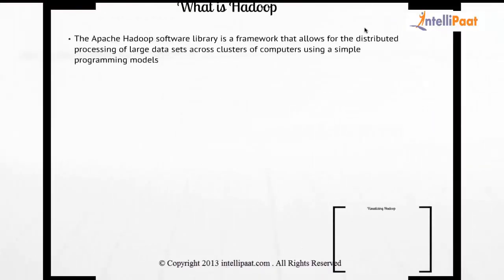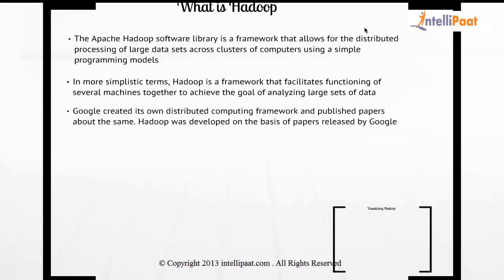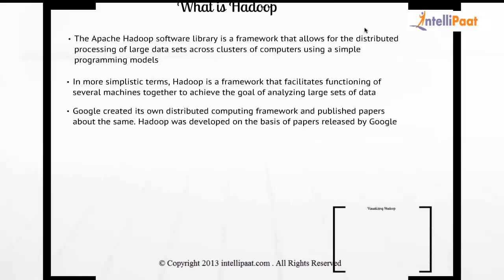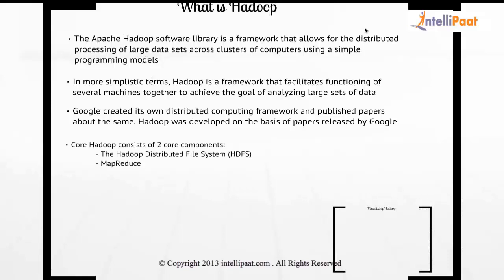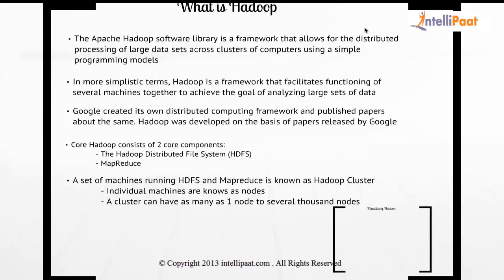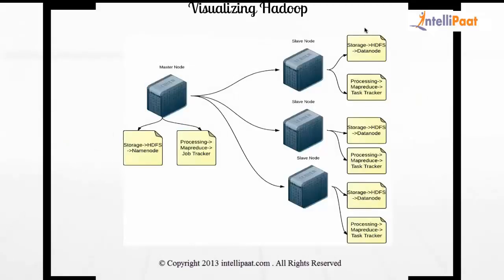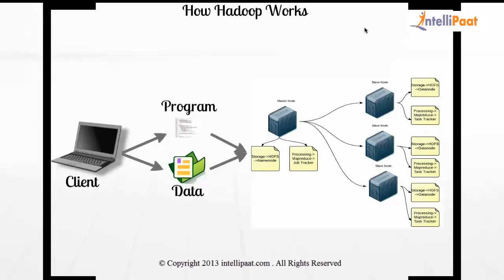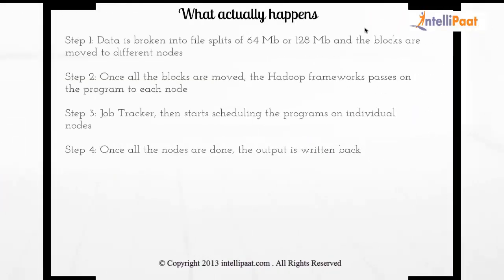What is Hadoop Tutorial | Learn Hadoop | Online Hadoop Training | Hadoop Youtube Video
Hadoop  Online Training provided by Intellipaat is one of the best Hadoop  Training you can receive across the globe. You will learn complete Hadoop  and get 360 degree overview about the technology. We provide 24/7 support & Life time access to the course.

Key Features of Intellipaat Hadoop  Training:

1. In-depth high quality interactive e-learning sessions
2. Multiple assignment, project work and lab exercises for practice
3. Lifetime 24/7 access to video tutorials with on-demand training support
4. Job assistance - US, UK, and Indian Clients and partners.
5. Sample resumes preparation along with mock up interview session
6. Intellipaat Course Completion Certificate at the end of the course
7. Professional faculty with more than 18 years of experience in the industry
8. Community of more than +120000 users across the globe.

Intellipaat had trained participants across globe on Hadoop  Training from different regions like Europe,US,Spain,Germany, Singapore, Malaysia , Australia, UK, Saudi Arabia,Egypt, Bay Area, Chicago and MA. Intellipaat provide online Hadoop Training to make professional to get started with career enhancement.